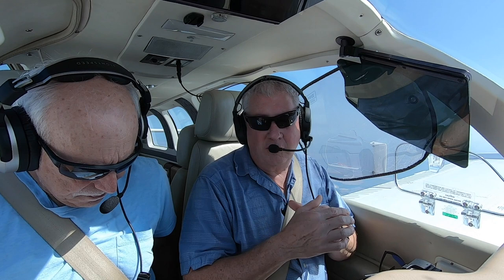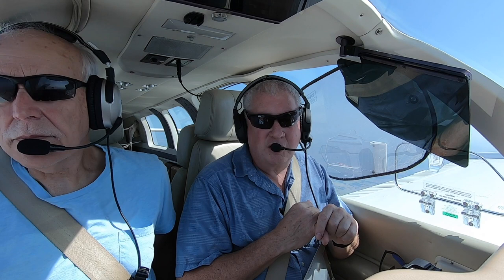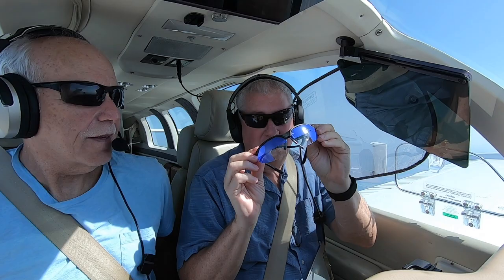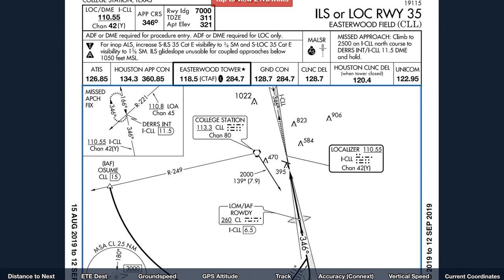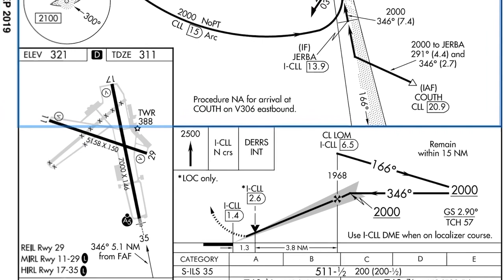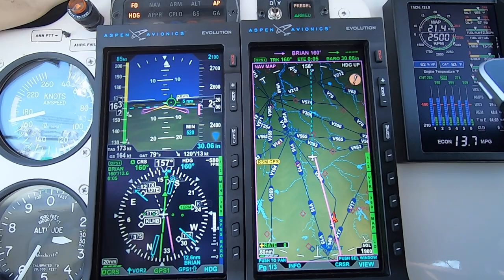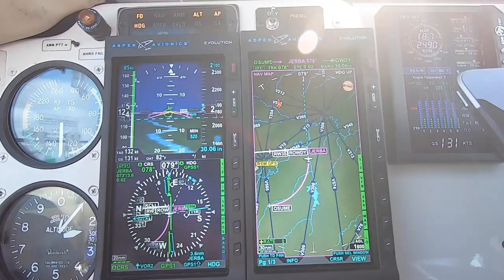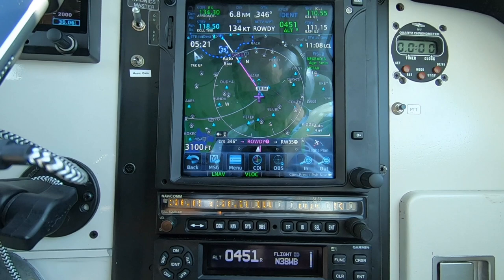A36 Bonanza Aspen KFC200 Autopilot Approaches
Flywire explores using the Aspen EFD 1000 Pro Max combined with the Garmin GTN-750 and KFC-200 autopilot for approaches. We checkout a DME Arc to an ILS and a Fully Coupled RNAV (LNAV/Vnav) approach. If you were wondering how all this works check it out!

online ground school, flight, aviator, Flying a plane for travel, Travel by airplane, Advanced training, Aerobatics, Upset Recovery, Unusual Attitude, Loss of control, Collide with the ground, airplane crash, Warbird, T-6,  T6 Texan,
landing tips, how to land an airplane, formation, how to fly in formation with another airplane, airplane formation,
formation flying, Formation rejoins, Formation straight ahead rejoin, Formation Turning Rejoin, Travel by air,
See the United States by air, Fun trips with an airplane, Airline Transport pilot, ATP, Aircraft mechanic, AP, IA,
Inspection Authorization, Shoot the approach, IFR use of autopilot, Airplane Maintenance Tips, FlyWire,